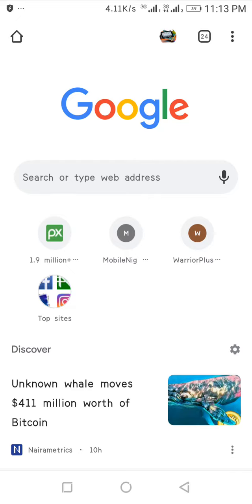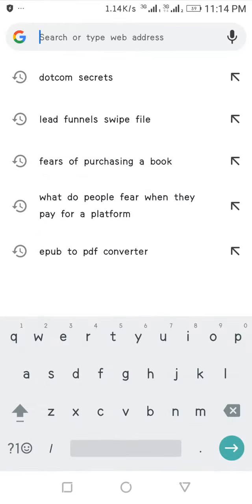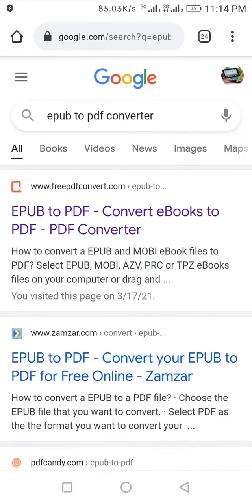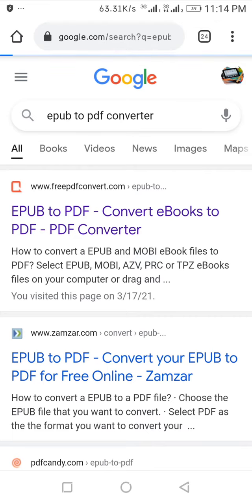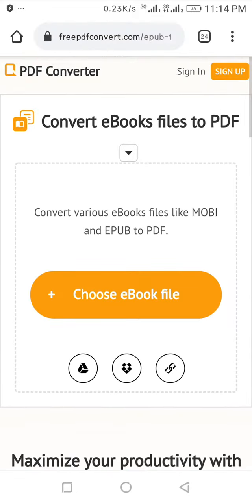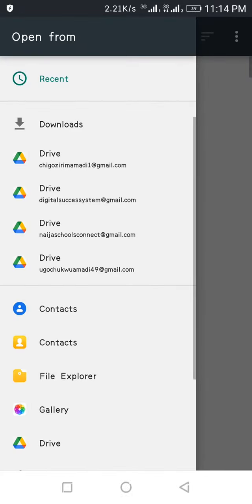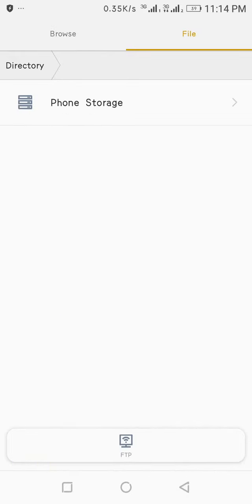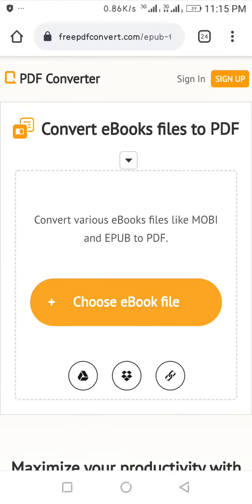HOW TO CONVERT EPUB TO PDF - Digitalsuccessystem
This video gives a short tutorial on how to convert your ePUB eBook file into a PDF format. No fancy software needed, all the tools I recommend are free and easy to understand.

ASK YOUR QUESTION USING THIS TAG

EPUB TO PDF, EPUB, CONVERT EPUB TO PDF.